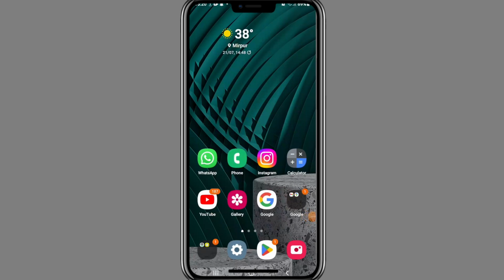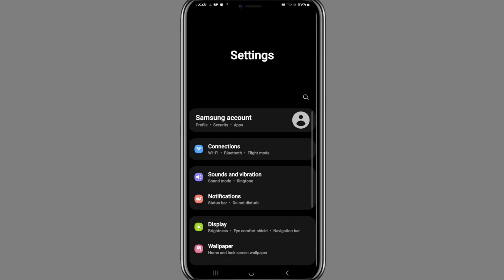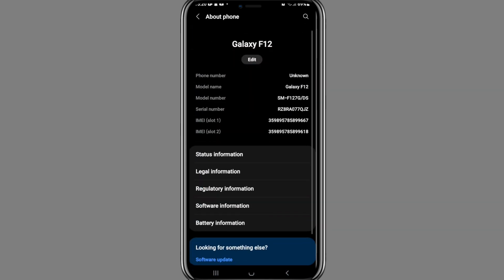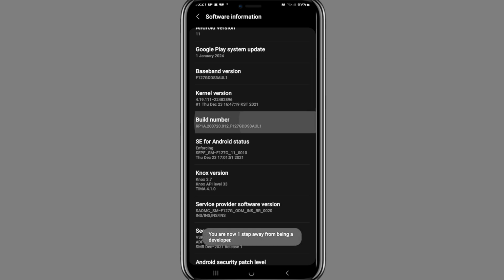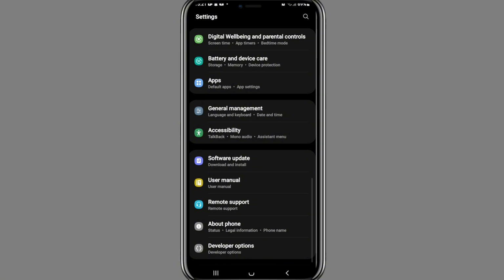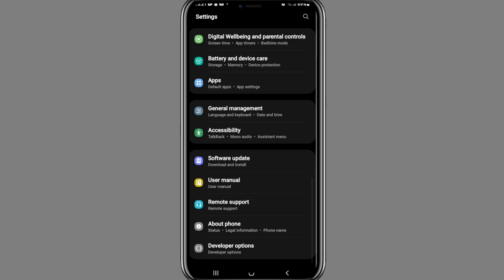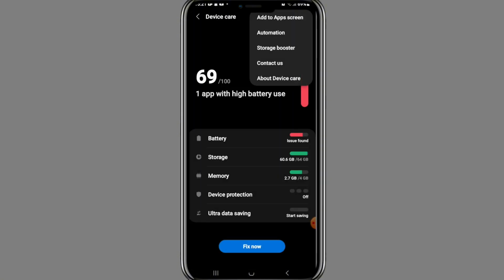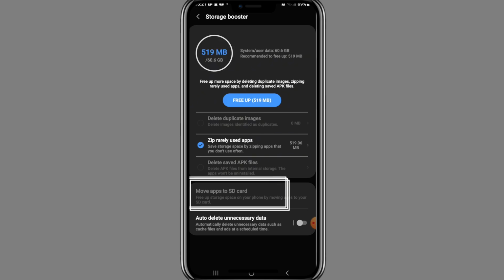How to Install Apps to SD Card in Google Play Store (2024)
Want to free up space on your device? Learn how to install apps directly to your SD card using the Google Play Store with this 2024 tutorial. Follow these steps to set up your SD card as the default storage location for new apps and manage your storage effectively.